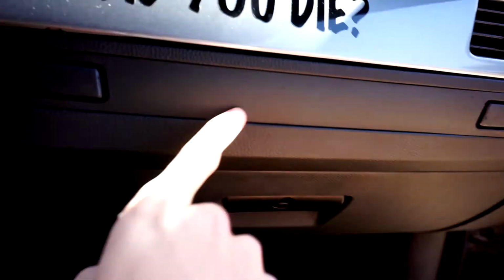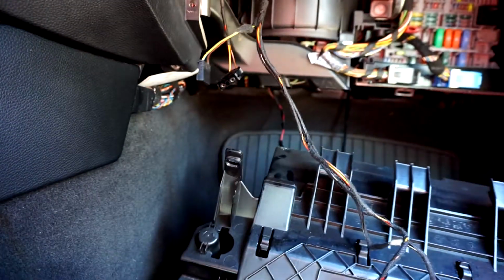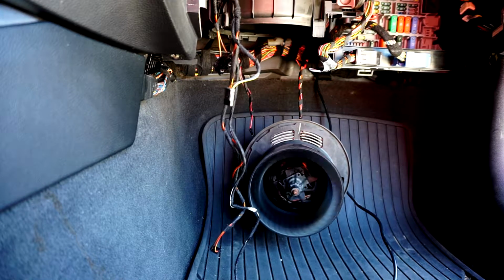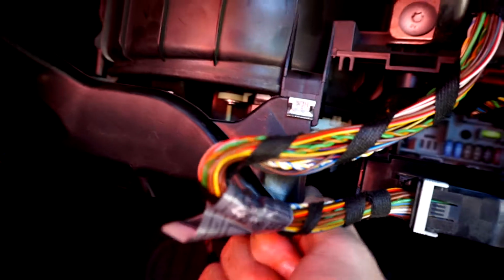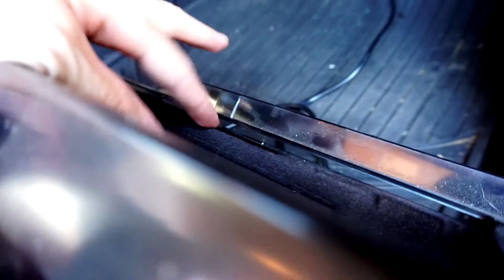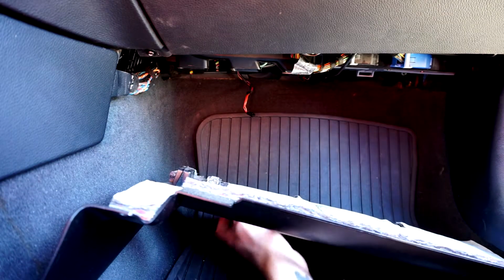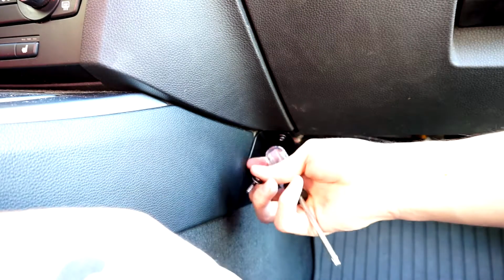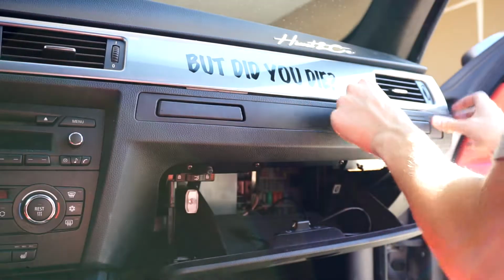How To Replace A BMW Blower Motor (E9x)!